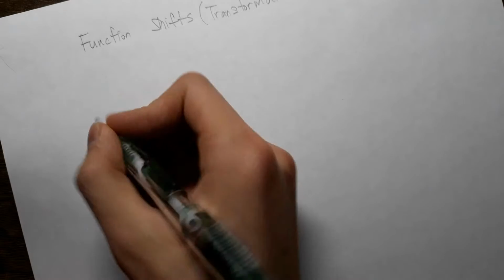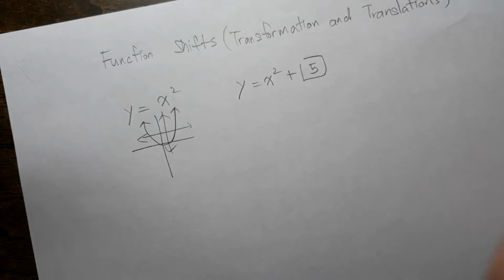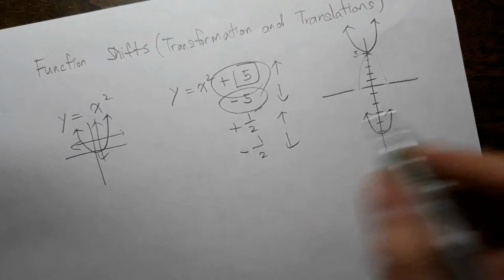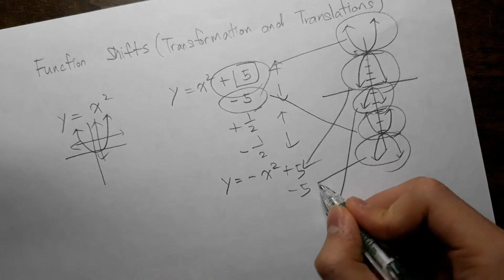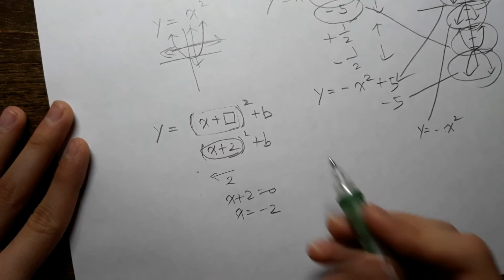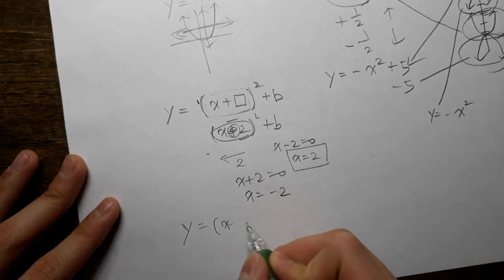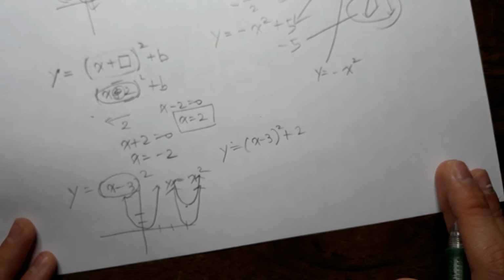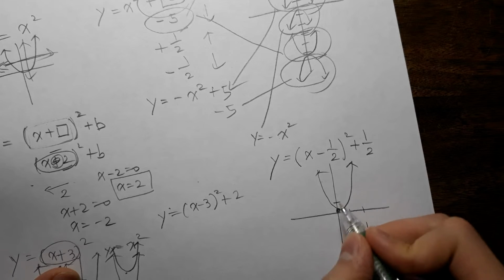How do you Shift Functions?